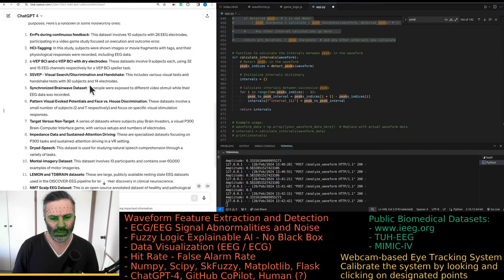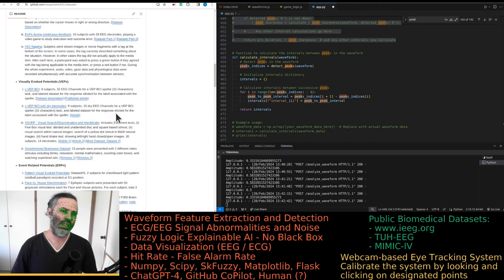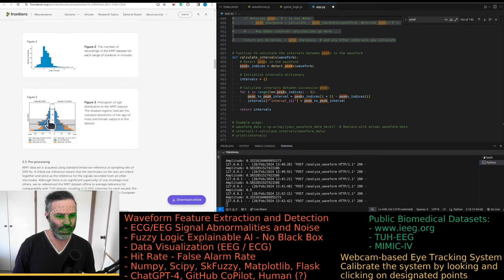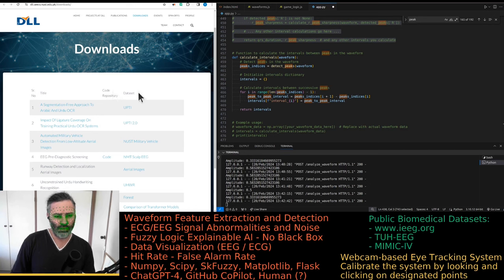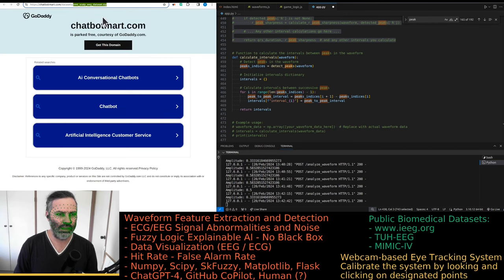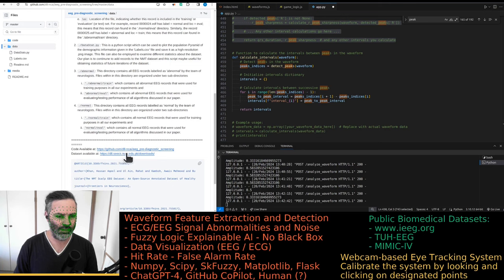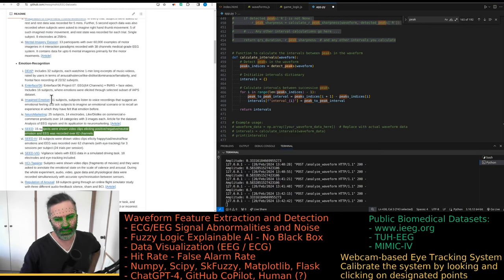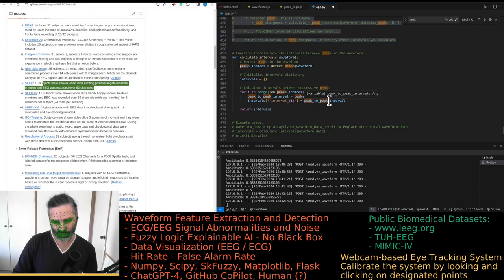Exploring the Accessibility of Biomedical EEG Datasets: Challenges and Insights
In this video, I embark on a detailed exploration of various biomedical datasets, particularly focusing on EEG datasets. I discuss the accessibility of these datasets, noting issues like broken links and the difficulty in obtaining them. I also touch on some of the technical aspects such as the types of data available, whether the datasets are annotated, and their formats—highlighting the importance of raw data over processed ones. Throughout the video, I navigate through various websites and repositories, illustrating the common challenges researchers face when trying to access these valuable biomedical resources.

00:00:00 - Introduction to Biomedical Datasets
00:09:40 - Focusing on EEG Datasets
00:28:52 - Discussing Dataset Accessibility and Sources
00:51:32 - Reviewing Publicly Available EEG Datasets
01:00:24 - Technical Aspects and Data Annotation
01:43:68 - Issues with Dataset Links and Repositories
02:11:44 - Encountering Broken Links and Misleading Info
03:04:84 - GitHub and Other Sources for EEG Data
03:48:52 - Reality of Data Availability and Registration Requirements
04:06:92 - Creating a List of Datasets with Accessibility Scores